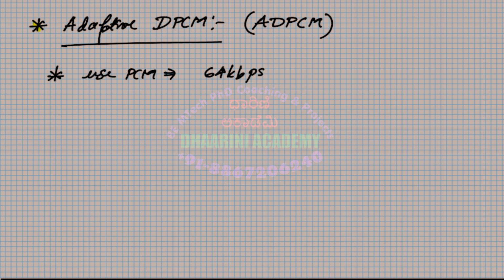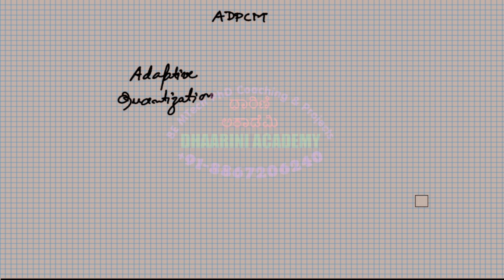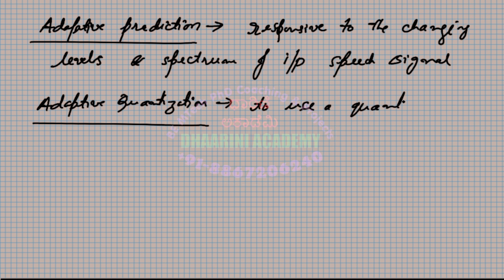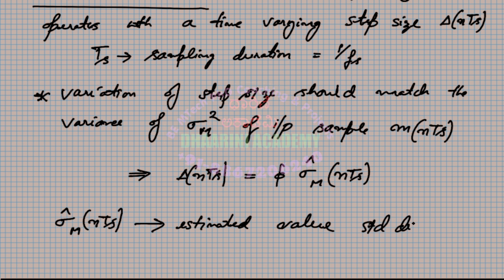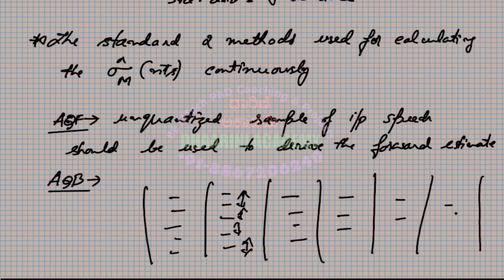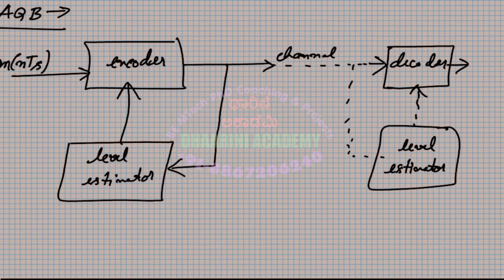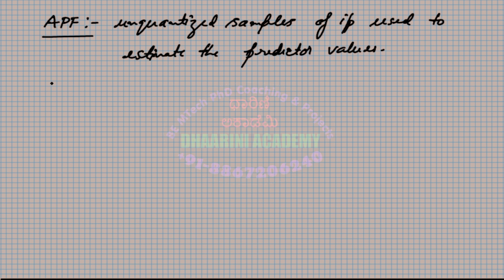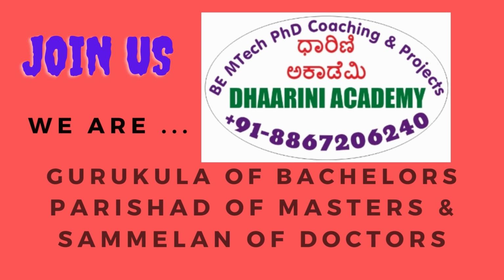Demystifying Digital Communication: Exploration of Adaptive Differential Pulse Code Modulation ADPCM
In this video, we'll demystify digital communication by exploring adaptive differential pulse code modulation ADPCM.

ADPCM is a communication technique that use pulses to represent digital data. This video will help you understand the basics of ADPCM and how it can be used to communicate information. By the end of this video, you'll have a better grasp of the basics of digital communication!

Welcome to our video on digital communication! In this informative and engaging session, we delve into the intricacies of Adaptive Differential Pulse Code Modulation (ADPCM). Get ready to demystify this fascinating concept as we take you on a detailed exploration.

Digital communication has revolutionized the way we transmit and receive information, especially in the era of the internet and advanced technology. ADPCM, a critical technique, plays a vital role in efficiently encoding audio signals for transmission while minimizing data size.

Join us as we break down the fundamentals of ADPCM, explaining how it differs from standard Pulse Code Modulation (PCM). Discover how ADPCM adapts to the varying characteristics of audio signals, adjusting the quantization step size to optimize the encoding process.

Delving deeper, we explore the inner workings of ADPCM algorithms, shedding light on prediction mechanisms and adaptive strategies employed. Gain insight into the advantages ADPCM offers, such as improved signal quality and reduced storage requirements.

Furthermore, we discuss real-world applications that benefit from ADPCM technology, including telecommunications, audio/video streaming, and voice recording systems. Uncover how ADPCM handles noisy channels and deals with variations in signal amplitude.

Our dedicated team of experts ensures that this video provides a comprehensive overview of ADPCM, catering to both beginners and enthusiasts in digital communication. Rest assured, you will gain valuable knowledge and a solid understanding of this essential concept.

Don't miss out on this in-depth exploration! Happy learning!

Stay ahead in the ever-evolving world of technology with our engaging content.